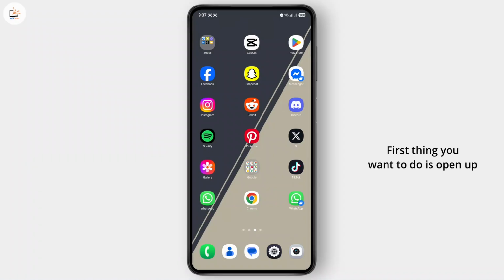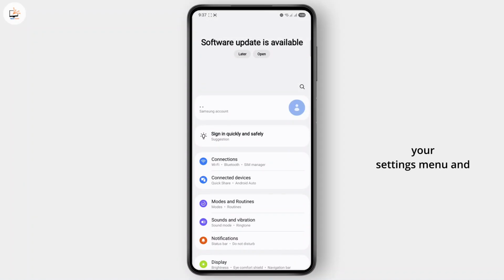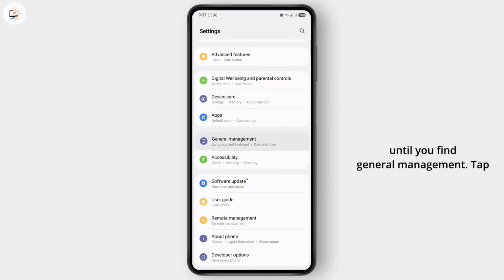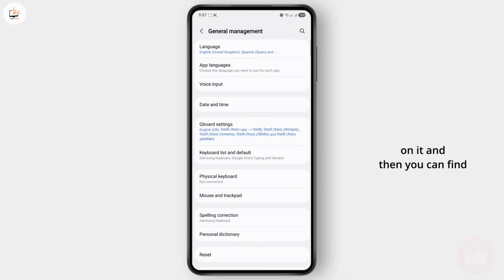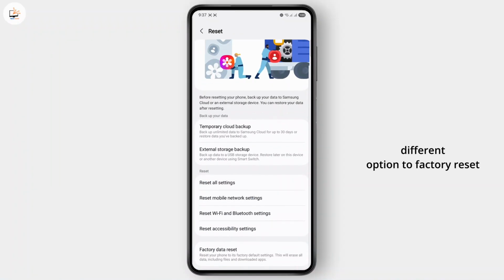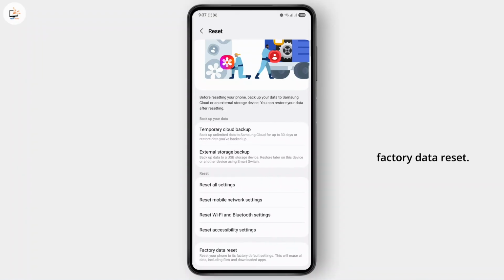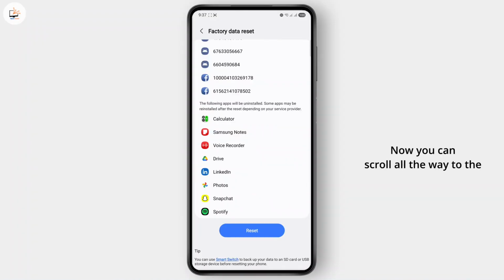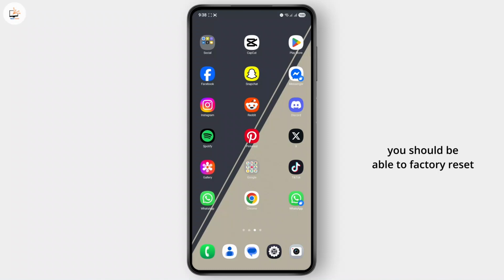How to Factory Reset Samsung Phone without Password?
Learn how to Factory Reset Samsung Phone without Password easily and safely in this step-by-step tutorial. Whether you've forgotten your PIN, password, or pattern, this guide will show you how to reset your Samsung phone and regain access quickly!

In this video, you'll discover how to perform a factory reset Samsung without password, do a Samsung hard reset without password, and reset a Samsung phone that is locked. You'll also learn tips for bypassing your Samsung phone password safely and effectively.

Timestamps:
0:00 Introduction
0:25 Step 1: Accessing Recovery Mode
1:10 Step 2: Performing the Factory Reset
1:50 Step 3: Completing the Setup